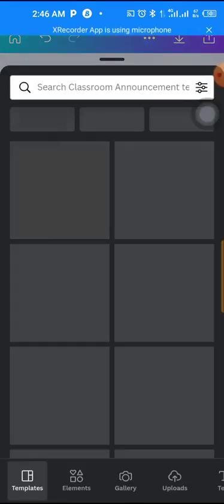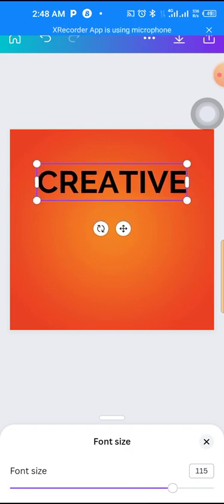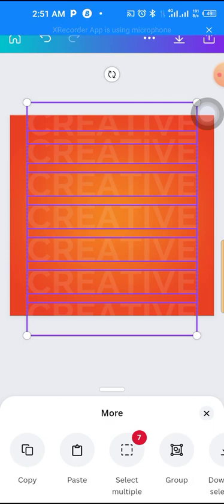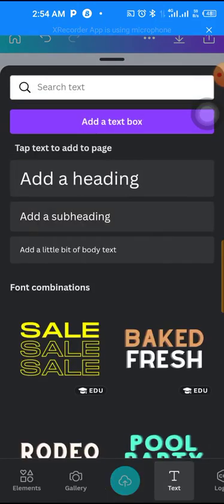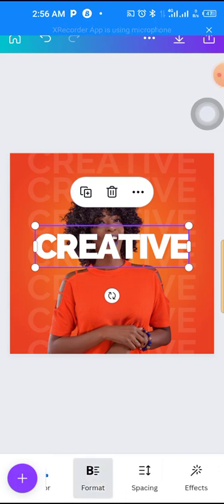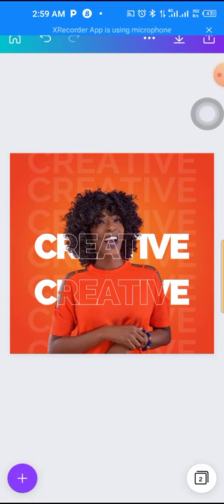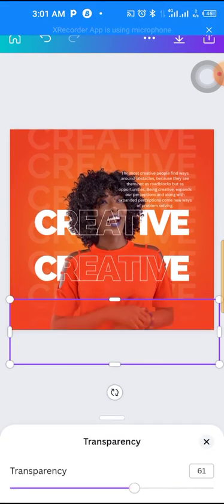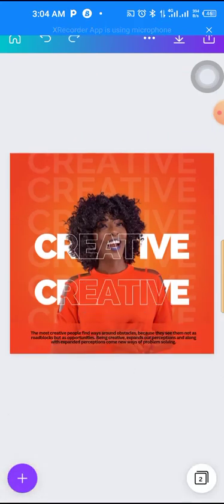How To Use Canva For BEGINNERS! [Unlock your Smartphone Creative Ability] VOL. 5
Learn to use Canva to design better graphics! These are step-by-step Canva Tutorials which are so easy to follow for beginners and contain some advanced tips too. You will learn how to design Canva templates, social media graphics, seamless Instagram carousels etc.

Today, I'm sharing a video to teach you how to use Canva. This is a full Canva Tutorial for beginners explaining all the Canva functionalities, effects and techniques you can use to create engaging graphics. Canva is a free publishing and graphics design tool which you can use to ideate, create and publish graphics and images for social media as well as your website, blog, or any other needs outside of the online world like presentations, posters, flyers and so much more. Basically, with Canva, all your publishing needs are covered and you can design for multiple platforms like Youtube or Instagram with ease. After you watch this video, you'll be confident in creating any graphics for your business and you'll know your way around Canva. If you're looking to learn how to use Canva as a beginner, I got you covered. This tutorial is perfect to learn Canva in 2021 as it covers all the latest developments like creating a curved text in Canva, uploading audio to Canva or using Content Planner in Canva.